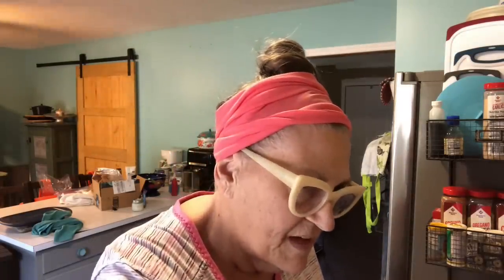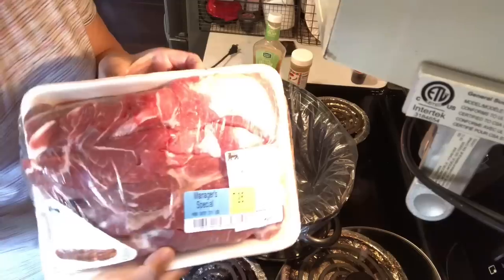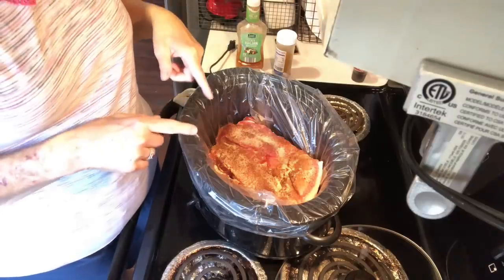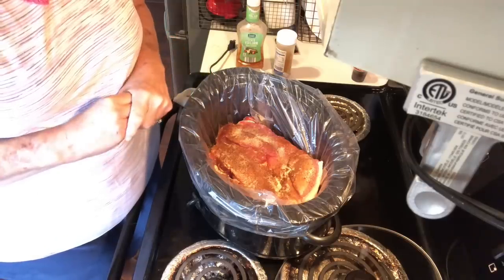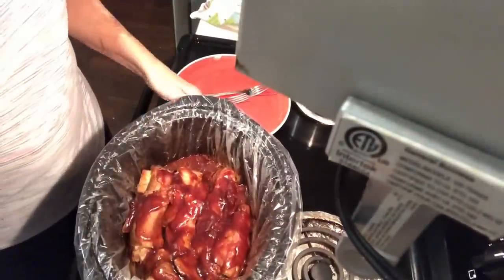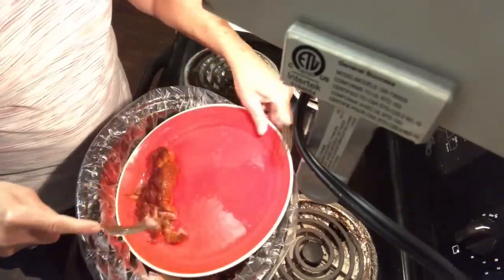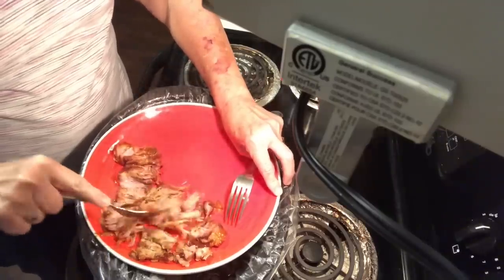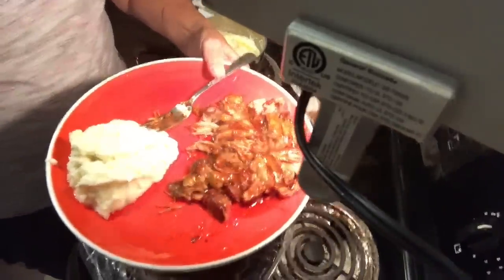BBQ Country Ribs In The Crockpot Recipe. *Fall Apart Goodness!*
I love doing ribs in the crockpot. They always turn out tender and delicious.
For snail mail correspondence:
Jan Creson
2045 Adare Court